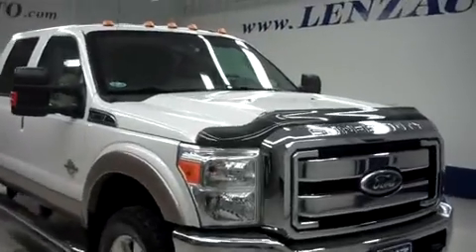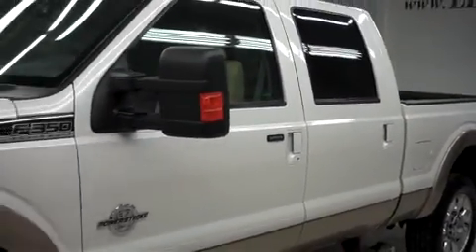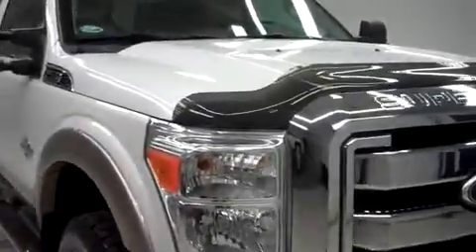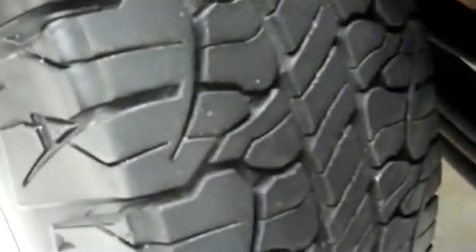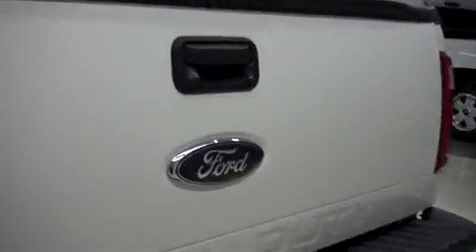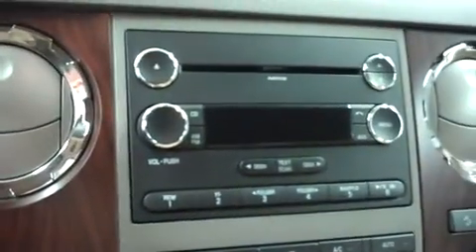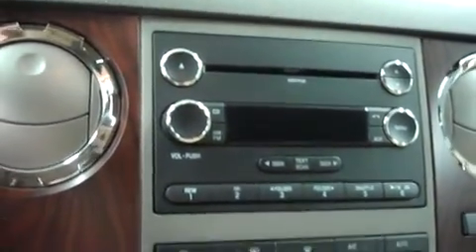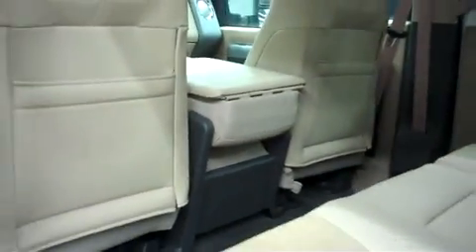2011 FORD SUPER DUTY F-350 SRW Fond Du Lac, WI B7942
2011 FORD F-350 SRW SUPER DUTY  Fond Du Lac, WI
Stock# B7942

536 S. Seymour St

6.7L, LARIAT PACKAGE, FX4 OFFROAD PACKAGE, CREW CAB, SHORT BOX, 4X4, AUTOMATIC, TAN LEATHER SEATS, DUAL POWER HEATED AND A/C SEATS, BUCKET SEATS, REVERSE CAMERA, STEP ASSIST, GOOSENECK HITCH, FACTORY STAINLESS STEEL STEP BARS, 3.55 GEAR RATIO WITH ELECTRONIC LOCKING DIFFERENTIAL, TOWING PACKAGE WITH RECEIVER HITCH, TRANSMISSION COOLER, AND WIRING, BFGOODRICH RUGGED TRAIL T/A LT275/65 R20 TIRES, FACTORY 20 INCH ALLOY RIMS, KEYLESS ENTRY WITH DRIVERSIDE DOORCODE ENTRY, FACTORY REMOTE START,
POWERSCOPE POWER HEATED/POWER TELESCOPING/POWER FOLD IN TOW POWER MIRRORS WITH BUILT IN DIRECTIONAL SIGNALS, INTEGRATED TOW COMMAND ELECTRIC BRAKE CONTROLLER,
STABILITRAK TRACTION CONTROL, SIX SPEED WITH THE OPTIONAL MANUAL TAP SHIFT, SIRIUS SATELLITE RADIO CAPABILITIES, CD PLAYER, AUX JACK, USB JACK, MICROSOFT SYNC SYSTEM, POWER SLIDING REAR WINDOW, SIDE CURTAIN AIR BAGS, POWER PEDALS, MULTI-FUNCTIONAL STEERING WHEEL, REVERSE SENSORS, FACTORY FLOORMATS, LOCKING TAILGATE, L.A.T.C.H. CHILD SAFETY SYSTEM, DUAL CLIMATE CONTROL, FOG LIGHTS, CLEARANCE LIGHTS, BUG SHIELD,
COMPASS AND OUTSIDE TEMPERATURE DISPLAY, AIR, CRUISE CONTROL, TILT, POWER LOCKS, POWER WINDOWS, CLEAN AUTOCHECK! THIS TRUCK IS ELIGIBLE FOR A 100,000 MILE PARTS AND SERVICE AGREEMENT! THIS IS ONE OF OUR CLEANEST 2011 FORD F-350 CREWCAB SHORTBOX LARIAT FX4 BACK UP CAMERA LEATHER 6.7 LITER FOUR WHEEL DRIVE TRUCKS WE HAVE ON OUR LOT! MAKE YOUR MOVE ON THIS NICE 4WD TODAY! 1-888-LENZ-TRUCK. VIEW OUR COMPLETE INVENTORY OF AROUND 500 VEHICLES ***If you are looking for financing Lenz Truck Center can help! We have on the spot financing! Bad Credit or Good we will work with our 17 banks to get you approved and for a great rate! If you live far away or close to us we make it our promise to make sure you are a happy customer before, during, and after the sale! Lenz Truck Center has been in business and family owned for 25 years! With a new generation taking over we plan on making this the place you and your children buy their next vehicle! Lenz Truck Center is the country's fastest growing dealership! Lenz Truck Center has grown from about a 40 vehicle inventory in 1999 to over 400 today! Our selection is unmatched in the industry with more high quality used trucks than anyone in the Midwest. All here in Fond du Lac, WI! All of our vehicles are Lenz Certified and ready to be delivered! All prices are plus any applicable state taxes and service fees. We will do our best to keep all information current and accurate, however the dealership should be contacted for final pricing and availability.